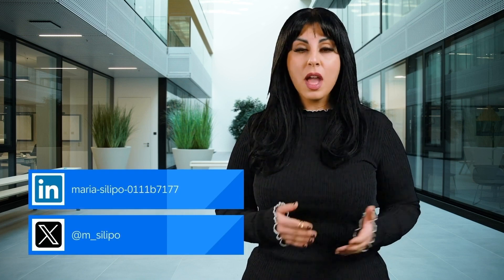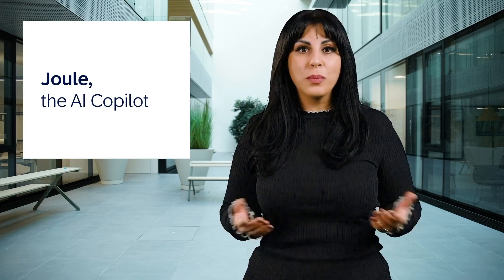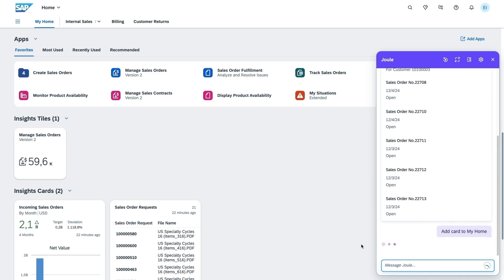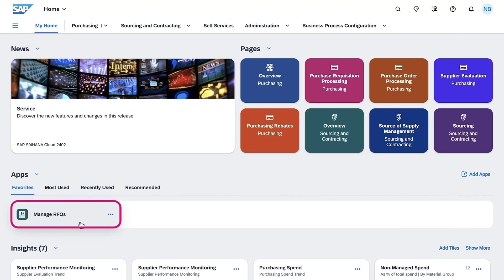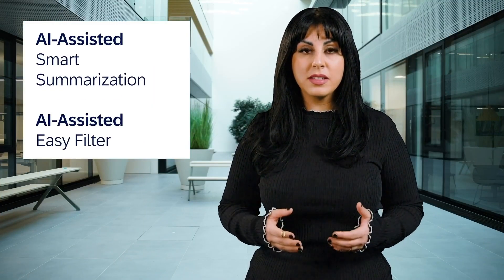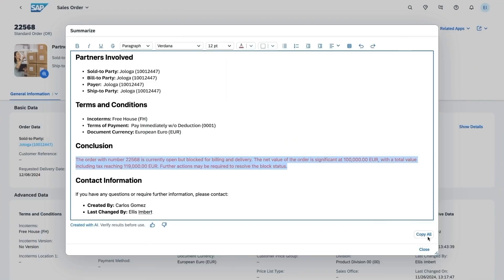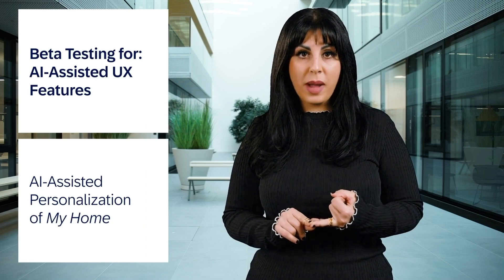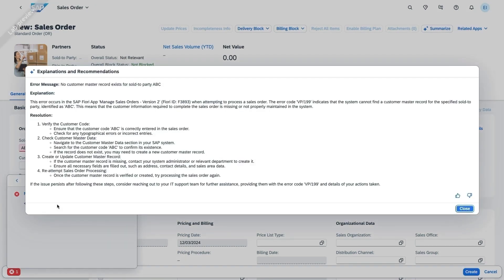SAP User Experience in SAP S/4HANA Cloud Public Edition 2502 | Demo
Unlock smarter workflows with SAP User Experience in SAP S/4HANA Cloud Public Edition 2502! Maria Silipo from Cloud ERP Product Success Enablement introduces AI-driven tools like Joule for real-time insights, smart filters, natural language search, and seamless task management. Experience intuitive, personalized, and efficient business processes.

The key highlights shared in this video are:
00:35 Joule, the AI Copilot
01:00 Smart Heads-Up of Situations in To Dos on My Home
01:12 To Dos in Microsoft Teams
01:26 AI-Assisted Smart Summarization
01:55 AI-Assisted Easy Filter
02:28 Beta Testing for AI-Assisted UX Features

✔️ Register in the Beta Testing Program and experience the latest AI features in SAP S/4HANA Cloud Public Edition 2502: